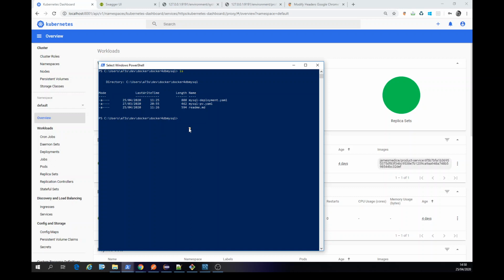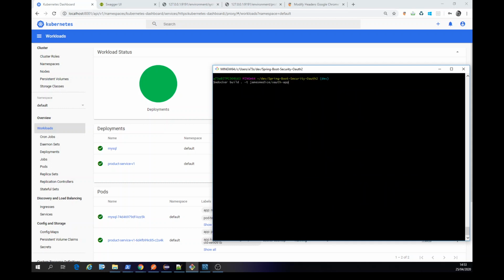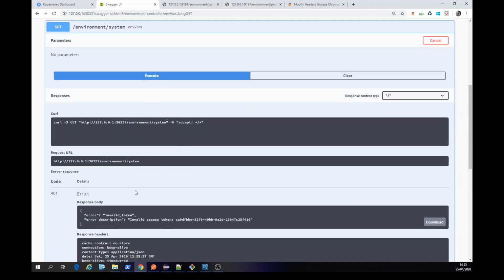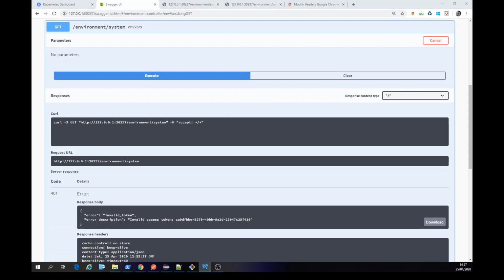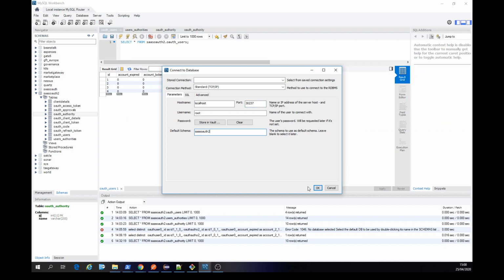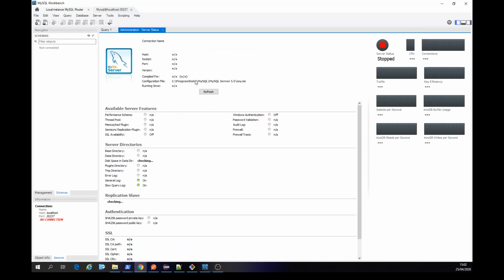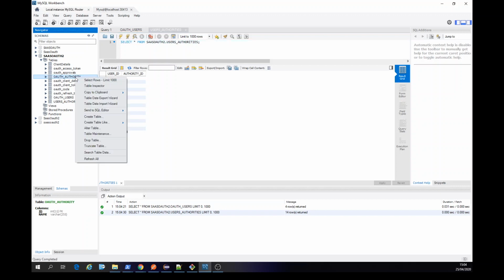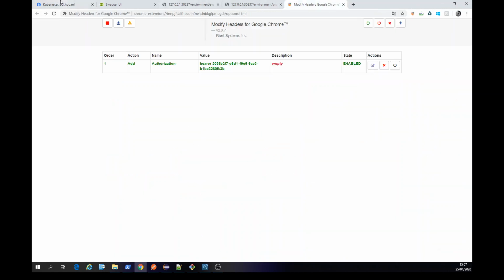Spring Boot 2.2.5, OUATH2, MYSQL expose in KUBERNETES as a service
In this demo is shown how to expose MYSQL as a service in K8S, deploying a spring boot app exposed as NodePort with oauth2 as security layer connecting to sql via ClusterIp